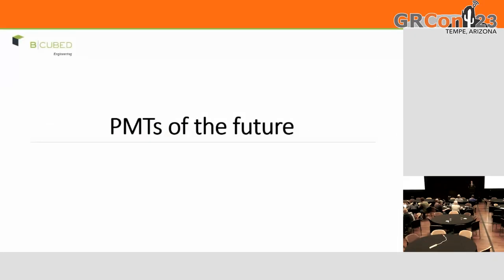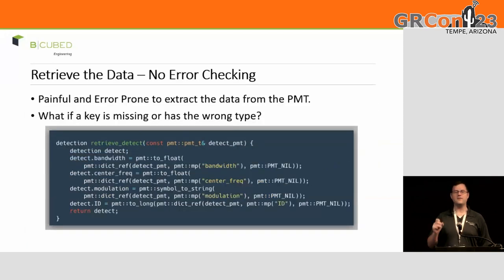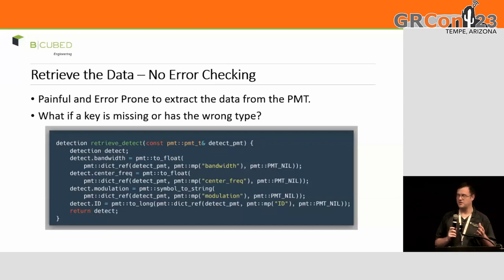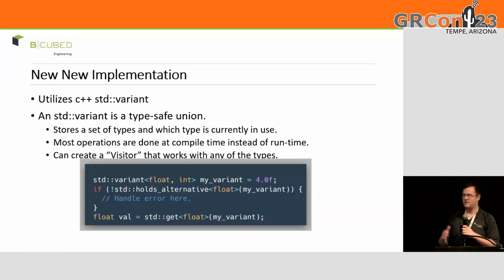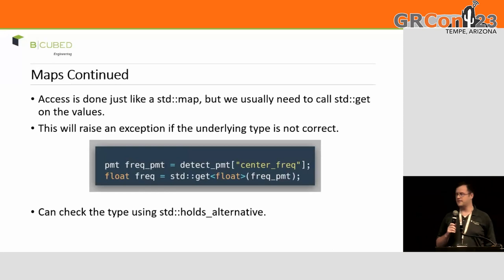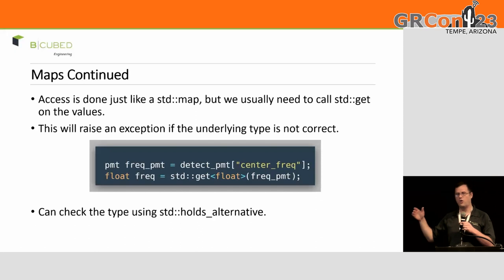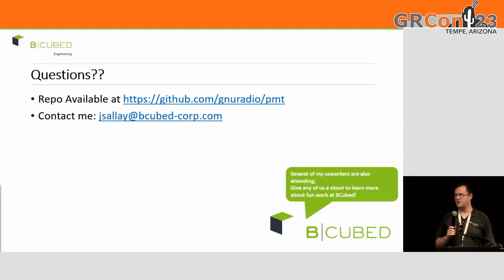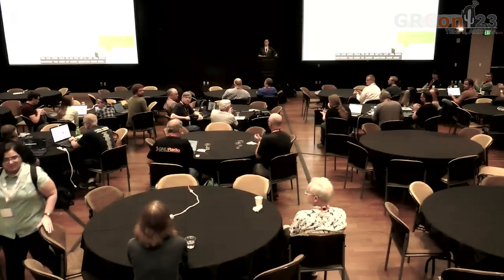GRCon23 - Polymorphic Types (PMTs) of the Future - John Sallay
Over the past few years, we have been working to rewrite the Polymorphic Types (PMTs) used in GNU Radio. The current PMTs can be confusing and difficult to use. The new PMTs use modern C++ to provide a simple and efficient interface. This new library will replace the current implementation in GNU Radio 4.0.

There have been a few twists and turns developing this new library and it has been completely rewritten over the past year with significant performance improvements.

In this talk, we will show how to install and use the new PMT library and some of the exciting new features, such as automatic conversion to and from C++ structs. We will include benchmarks for several common operations showing the improvements over the current PMT library. Lastly, we will show some of the ways that PMTs are being used in GNU Radio 4.0.